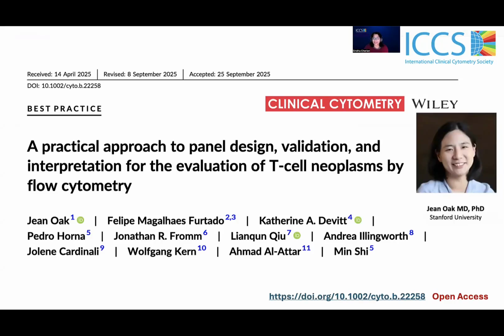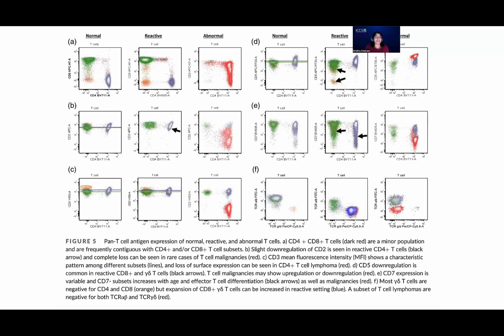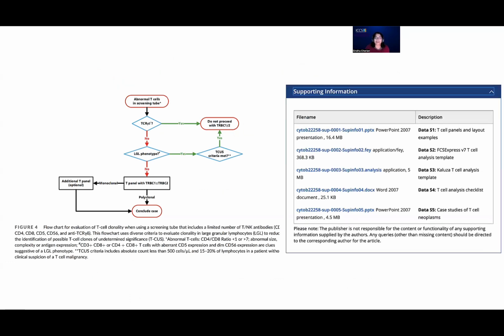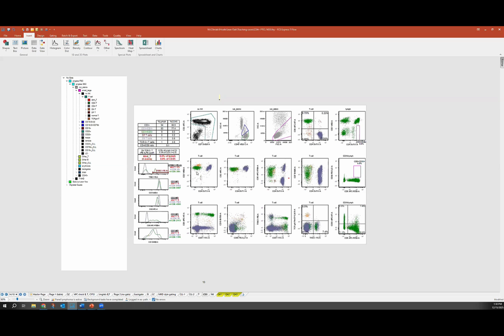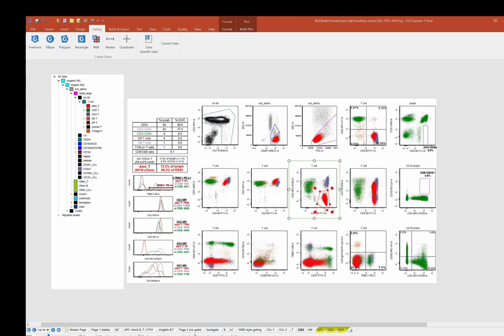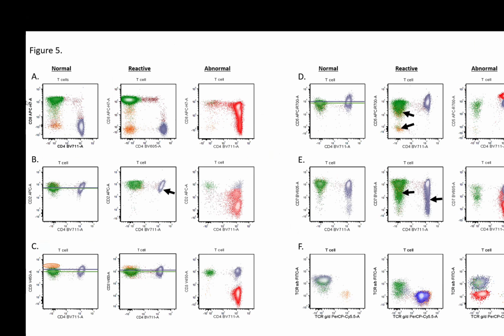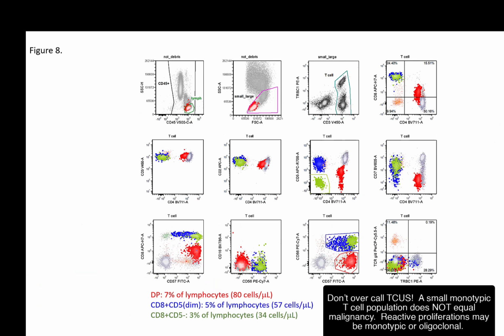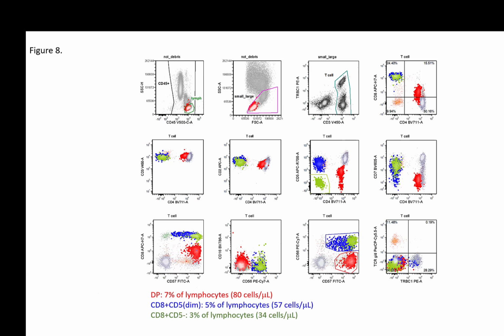Jean Oak Interview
Dr. Jean Oak from Stanford University discusses a recent publication from Clinical Cytometry (Cytometry B) reviewing the approach to assessing T cell neoplasms by flow cytometry.  The article is open access and can be found at the following

For more educational resources or to become a member of ICCS, visit our